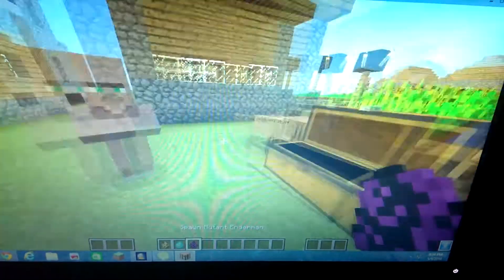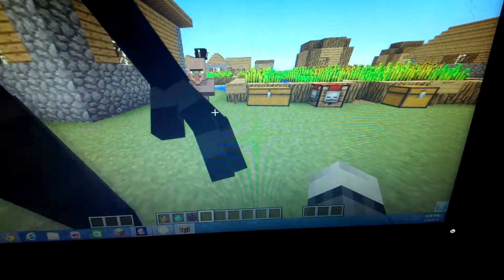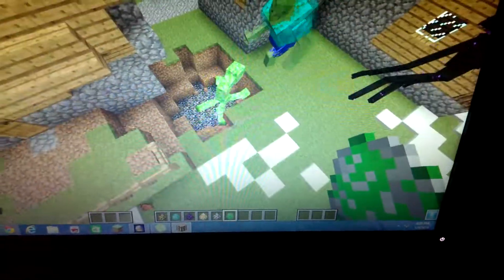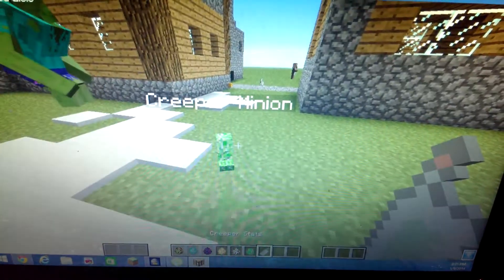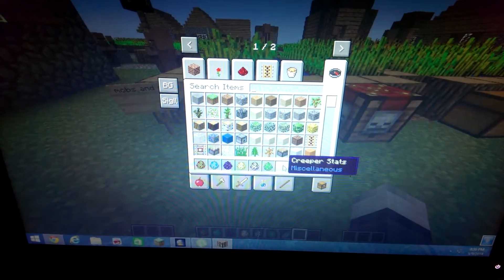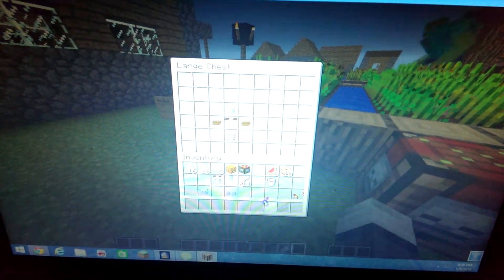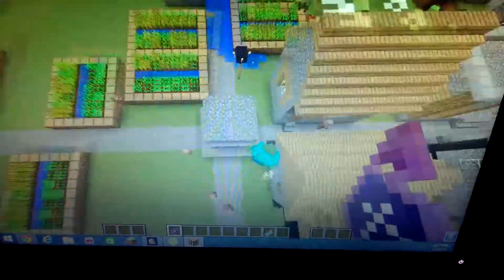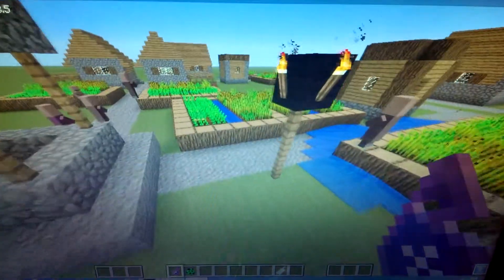Mutant Creatures Mod Showcase